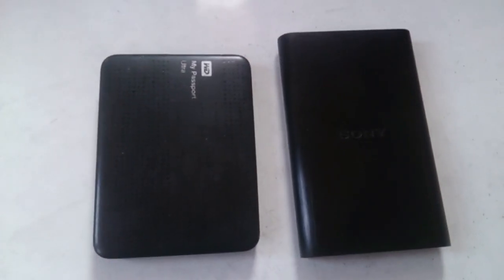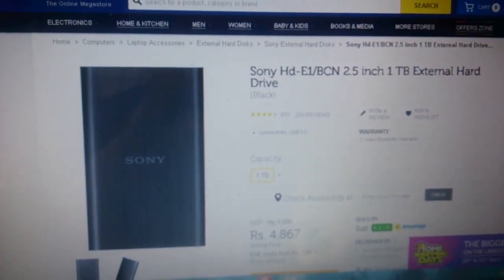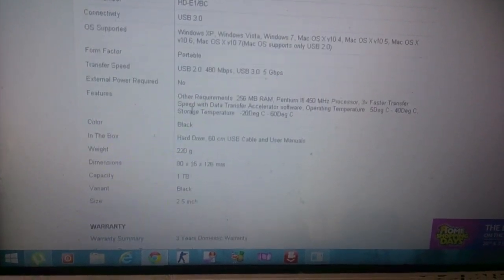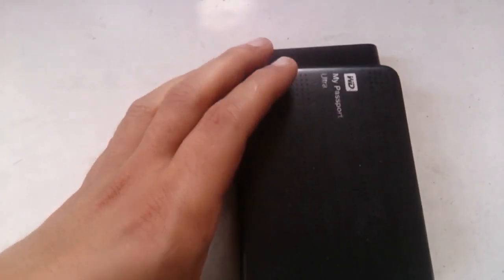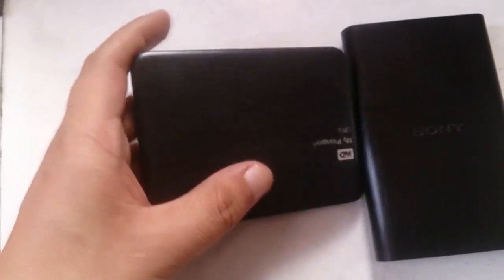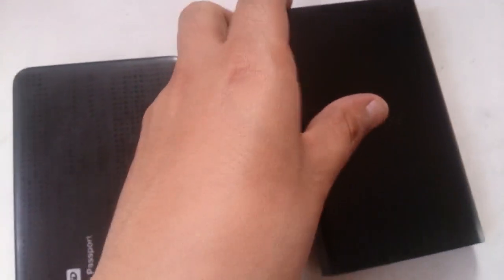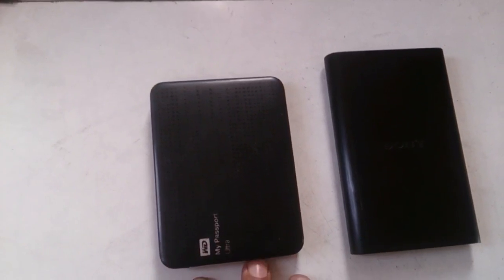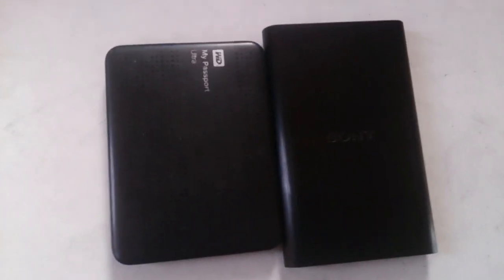WD MY PASSPORT ULTRA VS SONY 1 TB EXTERNAL HARD DRIVE